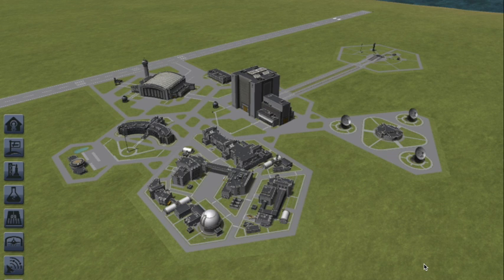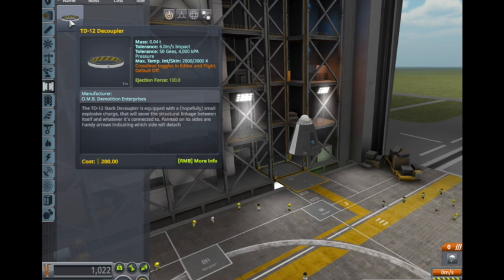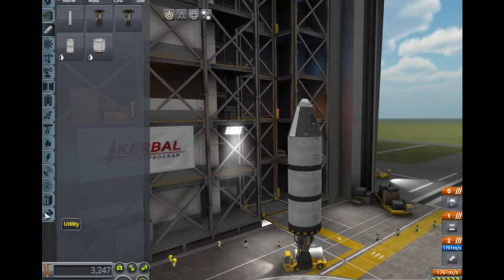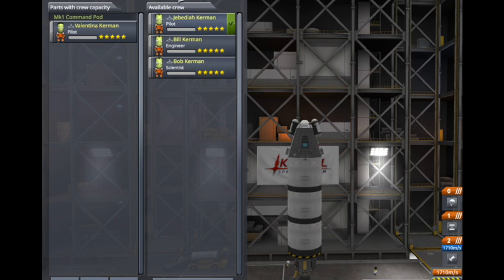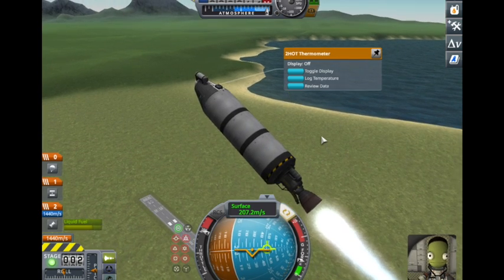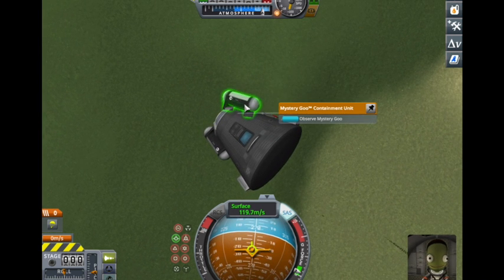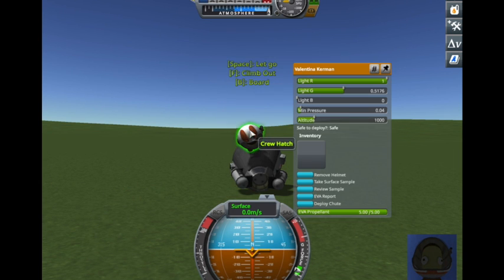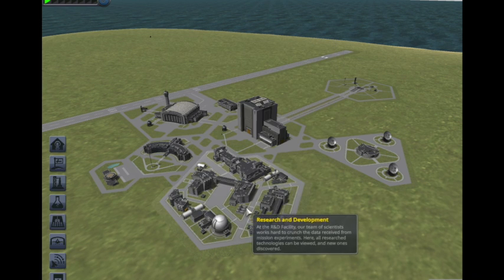Kerbal Space Program - For Beginners Science Mode (ep. 2)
In this video we will be getting science before heading off to space on our next adventure!